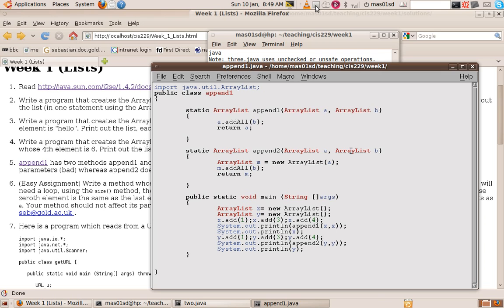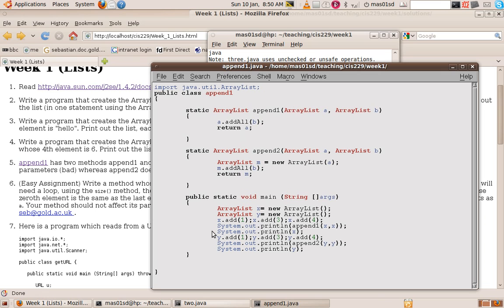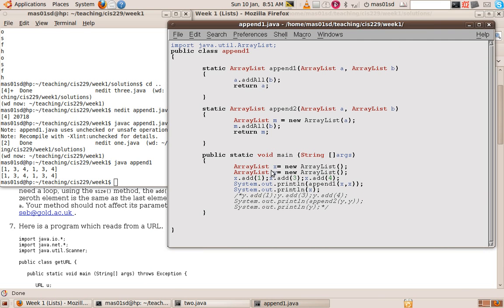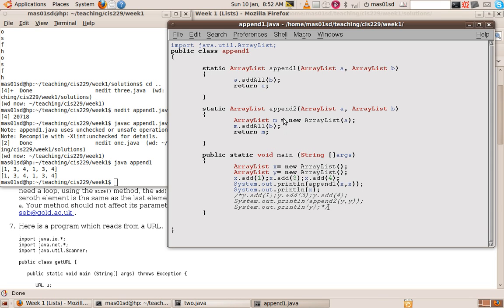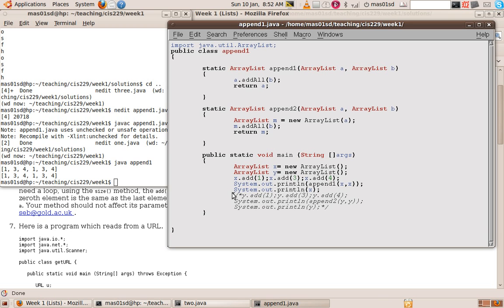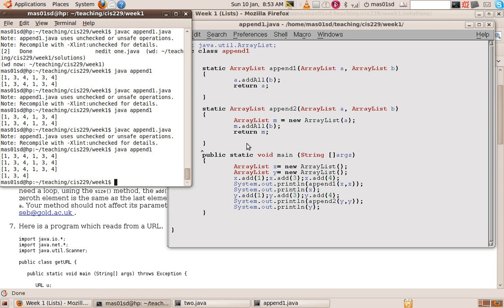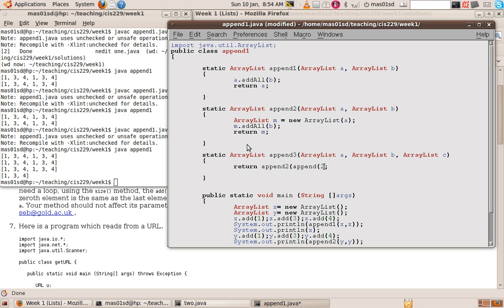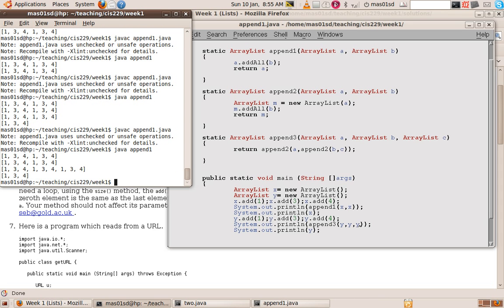Defining List methods in Java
Java Programming Course - Defining non-destructive static methods on lists